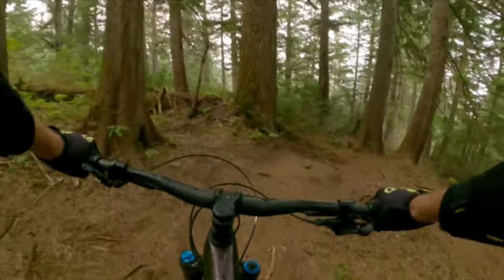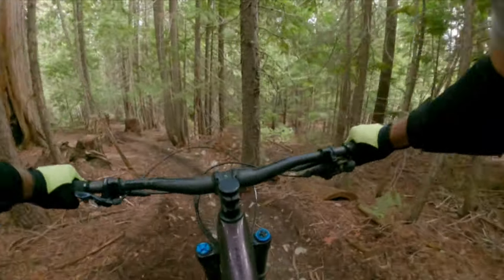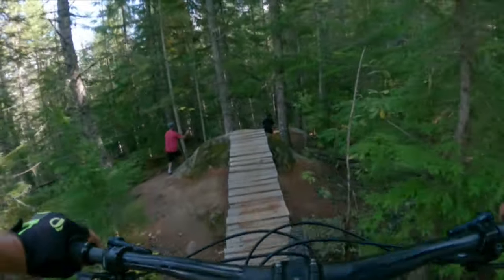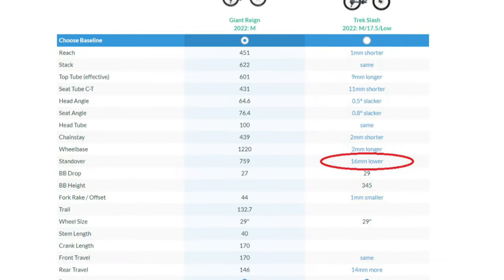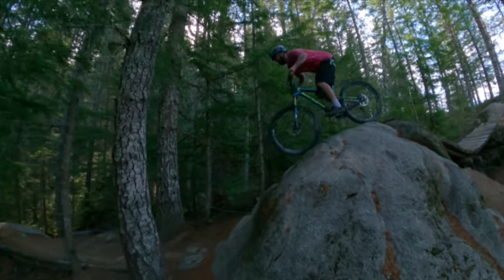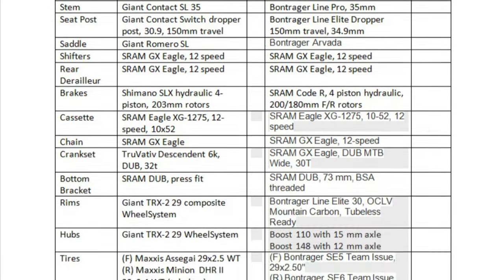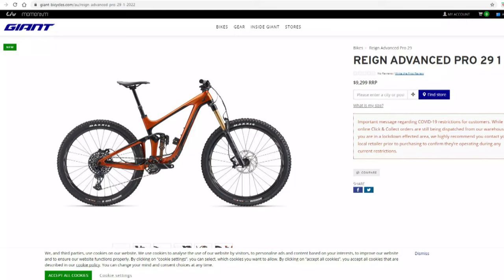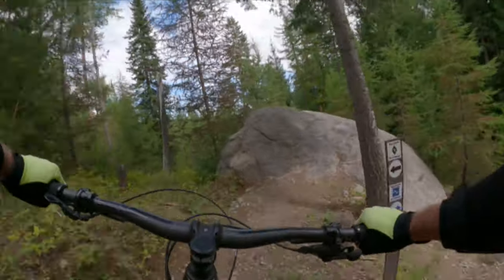2022 Trek Slash vs Giant Reign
Quite simply, if I was to buy a new enduro calibre mountain bike, the 2022 Trek Slash would be the one.  I agree with Brandon Semenuk when he says  that the Slash "is the most capable trail bike I’ve ever ridden.  It handles like a downhill bike but still climbs great”.

My Bike:
2021 Giant Reign Advanced Pro 29
Enduro geometry (64.6 deg. head tube, 76.4 deg. seat tube)
29"wheels, 170/146mm of front/rear suspension travel

My Camera Setup: GoPro Hero 9 (usually using the Max Lens modification and mounted on a chest harness, but occasionally mounting the camera on a trail located gorilla tripod)

Here is a list of my ride videos with hotlinks to the playlists.  See if I have ridden any of your favourite trails, please let me know which of your favourite trails I should ride next!!